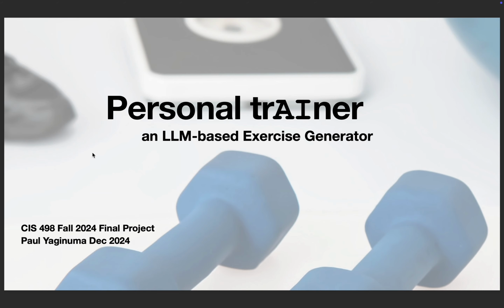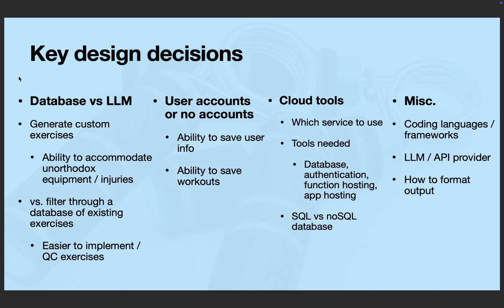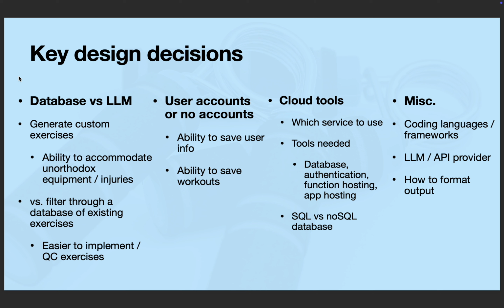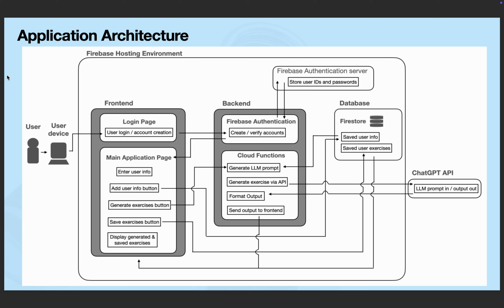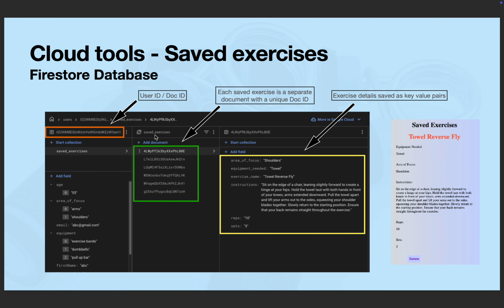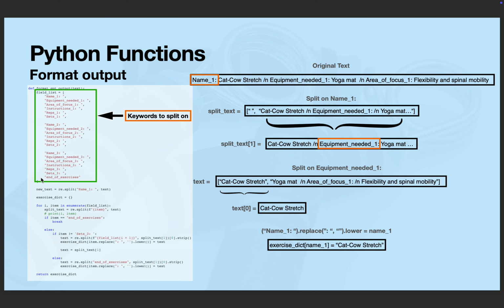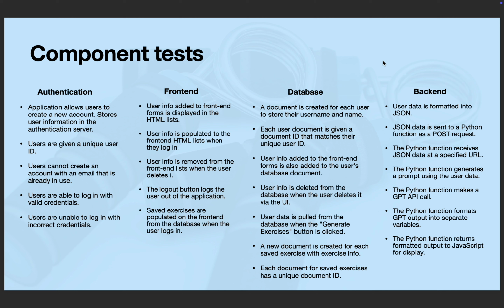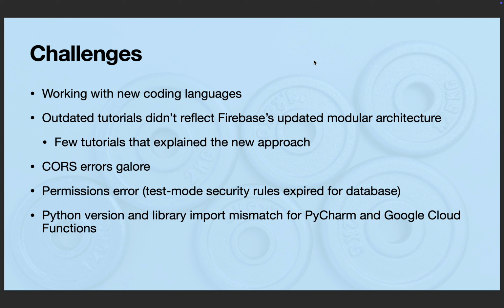Paul CIS 498 Final Presentation - Personal Trainer Application